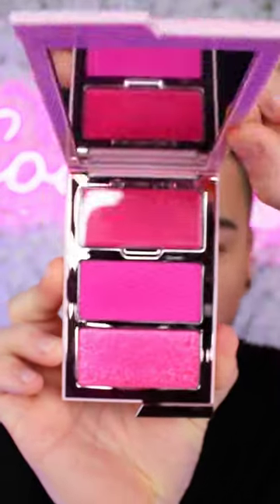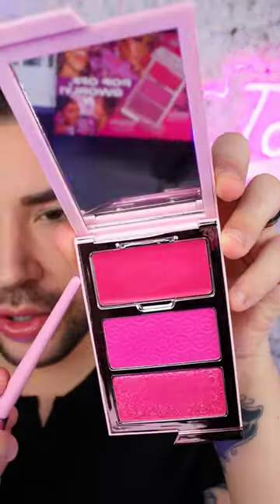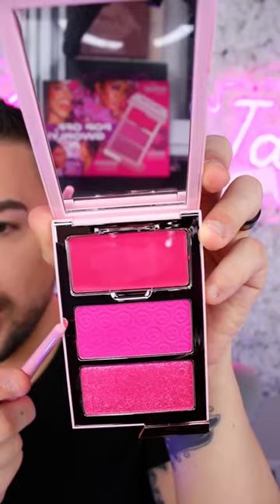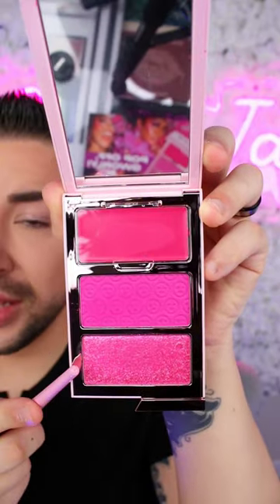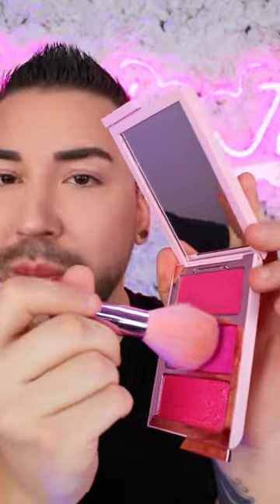NEW One Size Beauty Cheek Clapper GWORLY POP!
First impressions of the all NEW One Size Beauty Cheek Clapper GWORLY POP! This is SO beautiful. See for yourself!! @ONESIZEBeauty